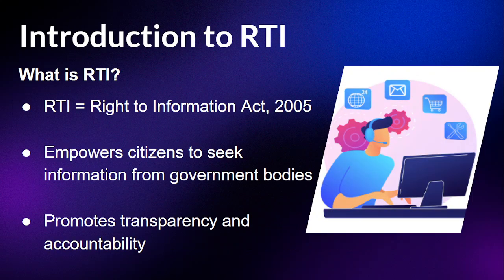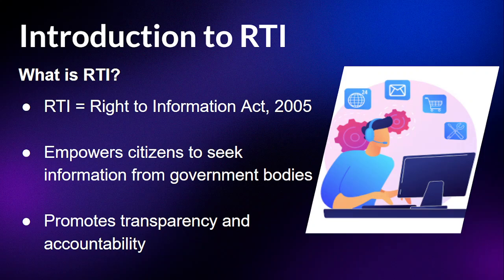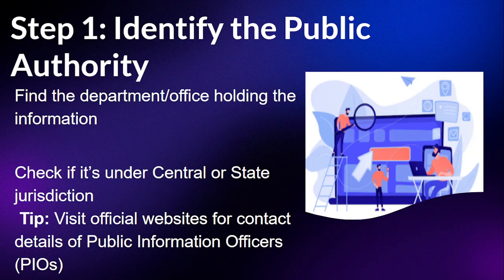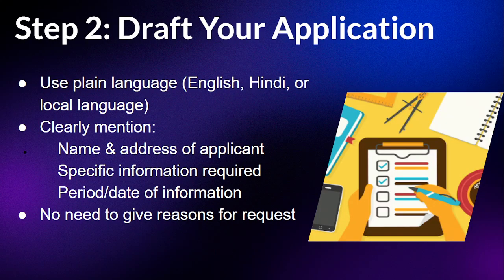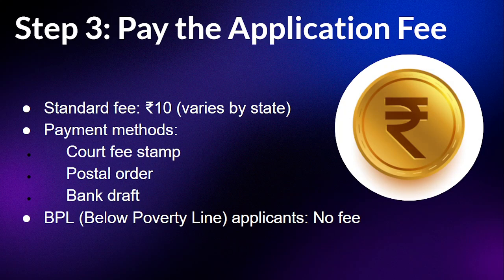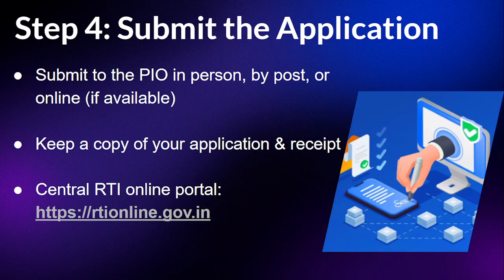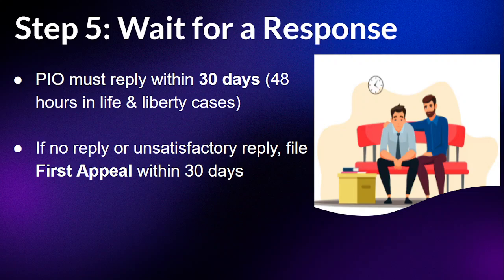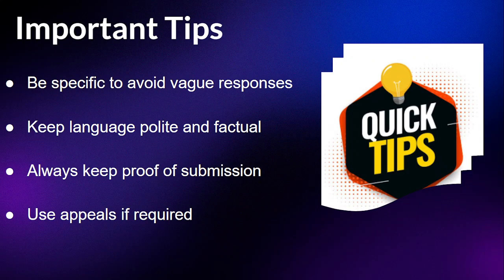How to File an RTI Application in India — Step-by-Step Guide | Law Made Simple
Want to get information from the government?
In this video, Law Made Simple walks you through how to file an RTI (Right to Information) application in India — step by step.
We cover:
✅ Who can file an RTI
✅ How to identify the right public authority
✅ Drafting your application
✅ Paying the application fee
✅ Submitting your RTI online or offline
✅ How long it takes to get a reply
✅ Appeal process if you don’t get a response

What is RTI?
The Right to Information Act, 2005 empowers every Indian citizen to request information from public authorities, ensuring transparency and accountability in governance.

💡 Use RTI responsibly to get the information you need and make your government more accountable.

Chapters:
Introduction
What is RTI?
Step 1: Identify the Public Authority
Step 2: Draft Your Application
Step 3: Pay the Fee
Step 4: Submit the Application
Step 5: Wait for a Response
Important Tips

Follow Law Made Simple for more easy legal guides!